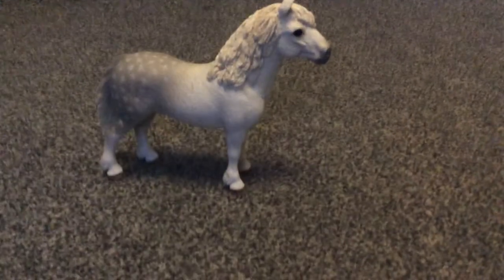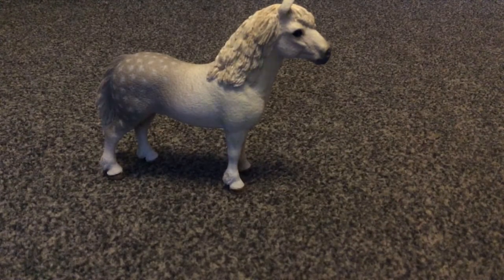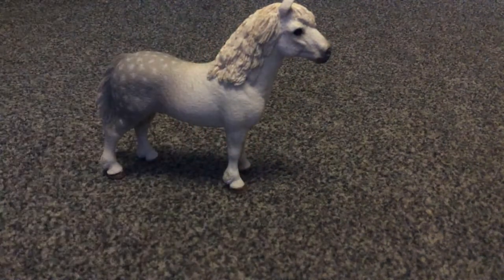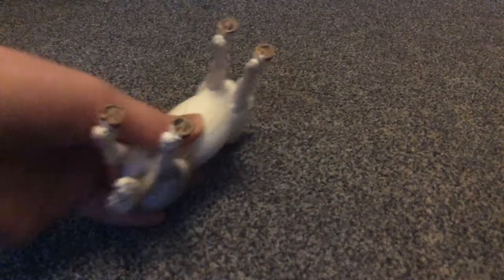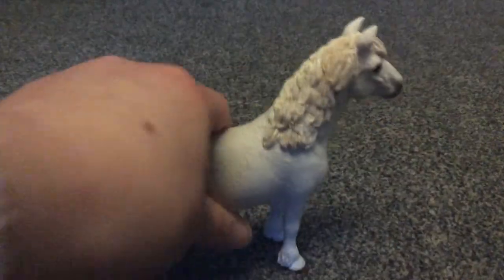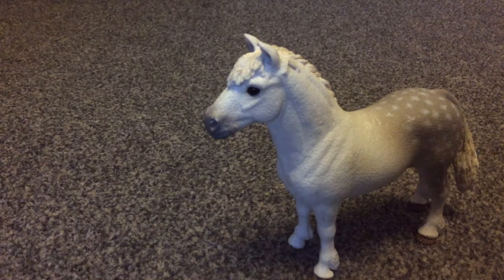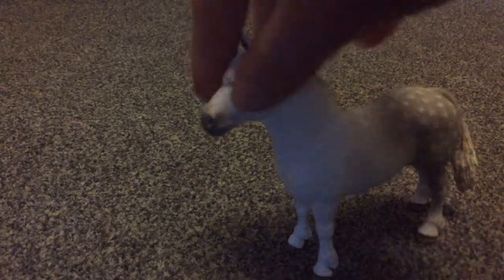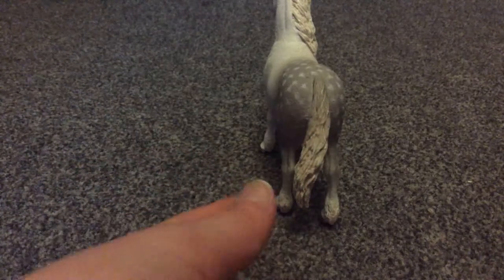Review on (2017) schleich Welsh pony stallion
sorry to the channels that I told you to leave a boo to